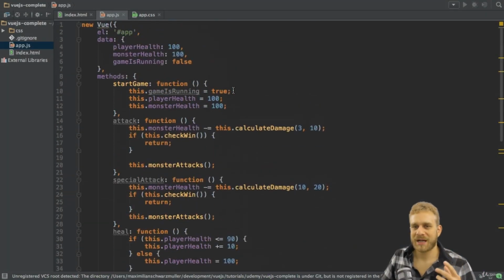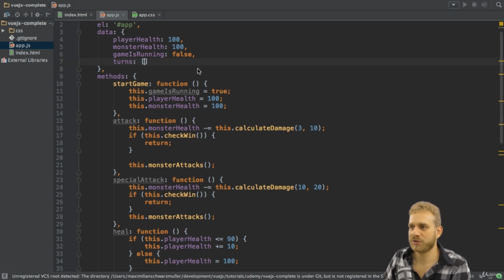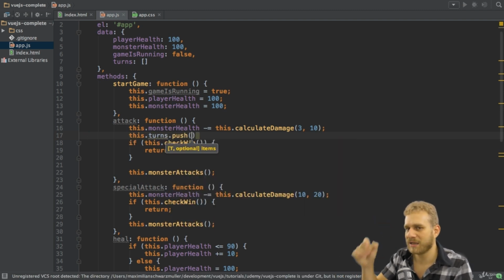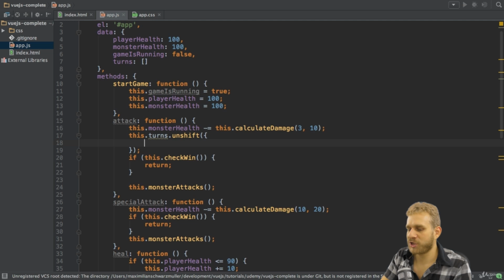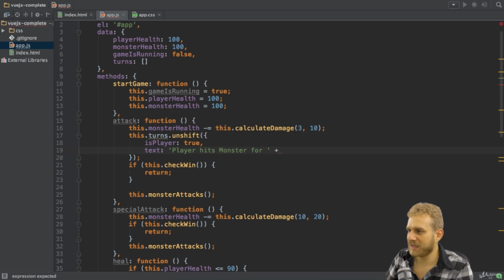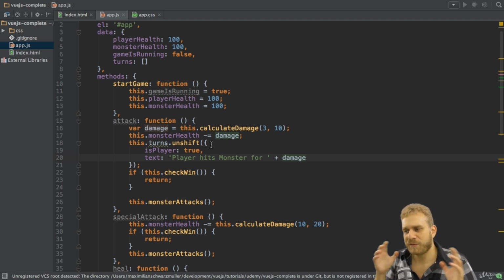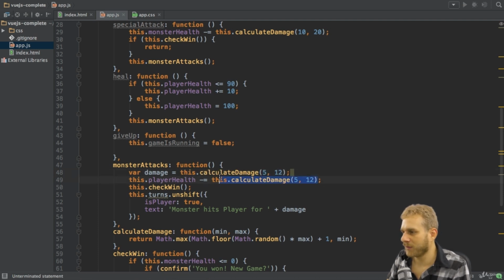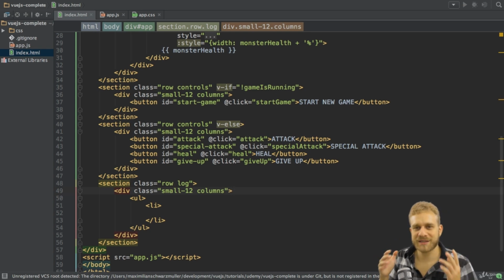IV. First Course Project - The Monster Slayer. 11. Creating an Action Log